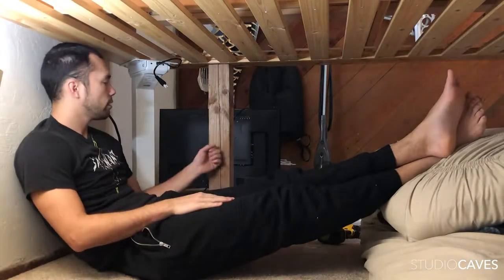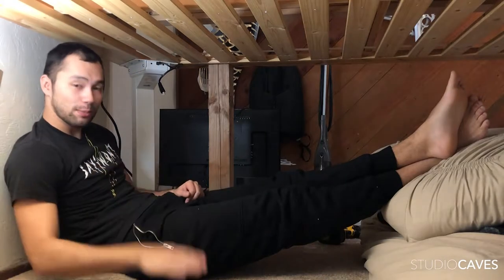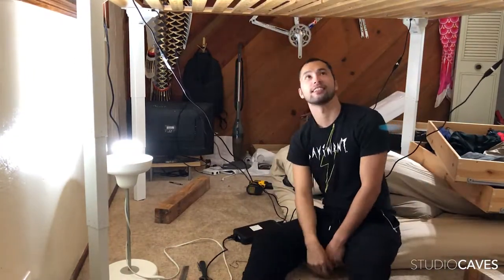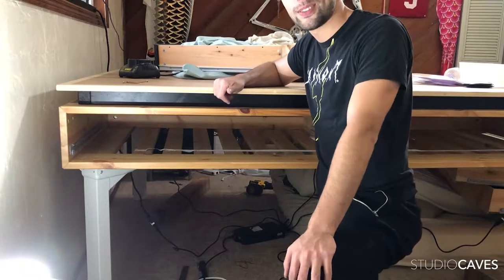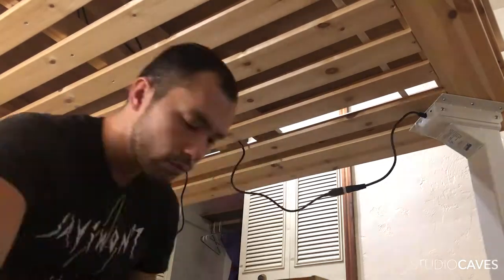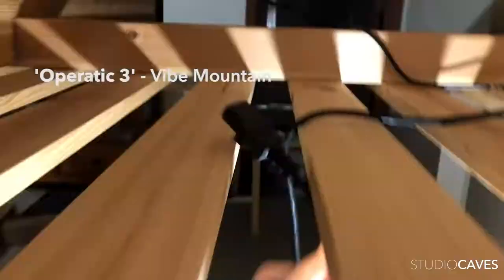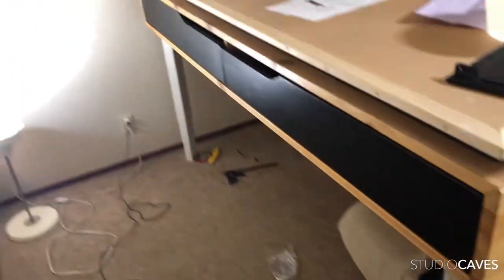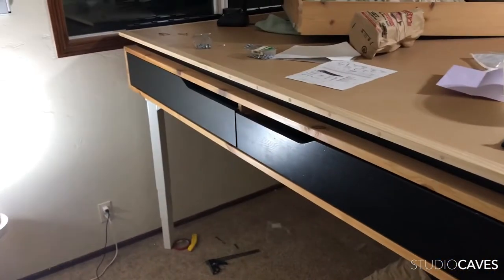QUEEN SIZE DESK - Part 7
THIS PROJECT WAS A BLAST!! SUPER EXCITED HOW IT CAME OUT! CAN’T WAIT FOR YOU ALL TO SEE THE FINISHED PROJECT!

We're posting weekly - PART 8 COMING SOON!

MATERIALS USED:
Bed Frame - IKEA Mandal Bed Frame
Table top - 3/4" 5'x10' MDF
Trim - Clear Pine 3/4" 4"x8' Plank
Plug - 3/8" Pine Dowel
Screw - 2" Drywall Screw
Wax Finish

POWER TOOLS:
Dewalt drill

HAND TOOLS:
Japanese pull saw
Sand Paper and sanding block
Combo Square
Screwdriver

FILMING:
CAMERA - iPhone 8
PHONE HOLDER (starting to breakdown now…)

EDITING:
ADOBE CC - Premiere